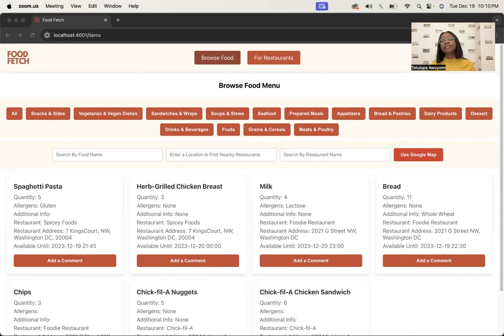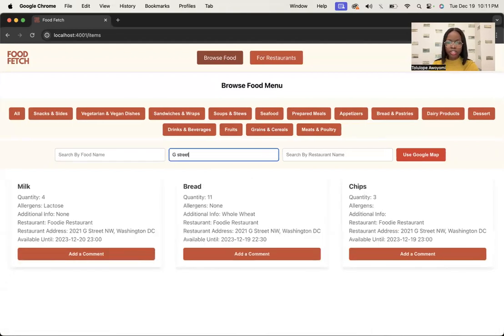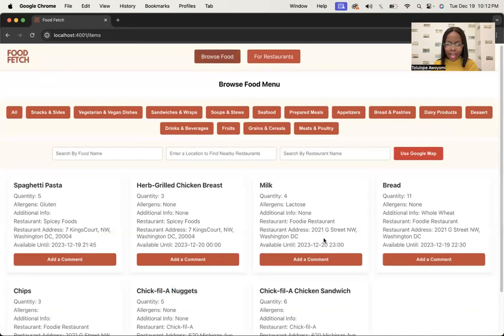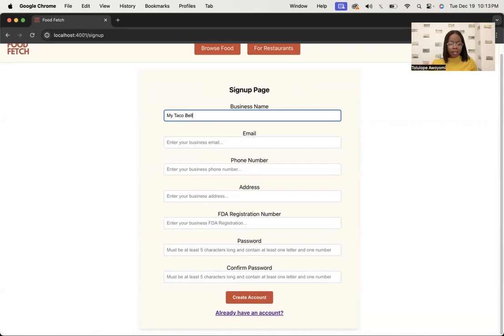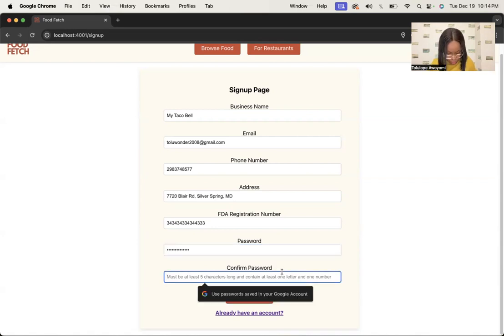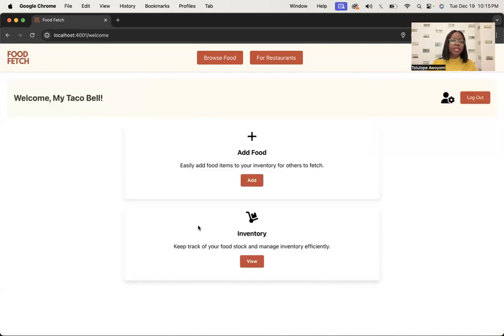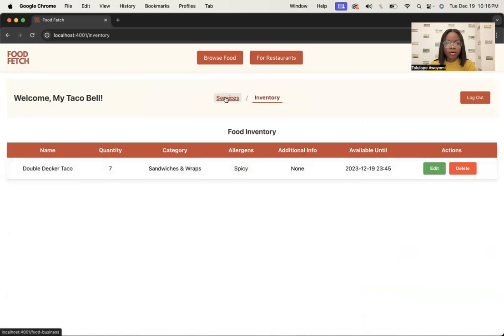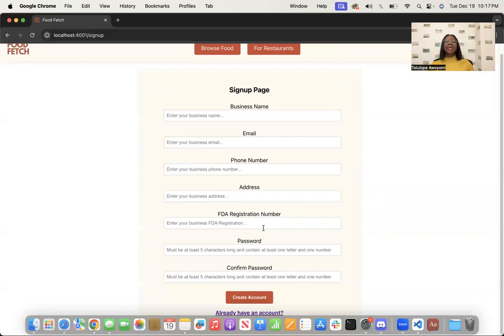My Capstone Project | Flatiron Coding Bootcamp | Software Engineering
Dreams do come true - Finally, I am a Full Stack Web Developer/Software Engineer. I started out with zero knowledge nor background in tech.

I am a Lawyer. So, applying and graduating from Flatiron Coding Bootcamp is somewhat a departure from the norm.

From understanding new concepts, to LOOOONNNNG hours of code practices, to the revered live coding assessments, I am so grateful they have all finally paid off because this was not an easy journey!!!

To finally complete the Flatiron Coding Bootcamp and graduate is fulfilling and a testament to the fact that sacrifices truly pay off and dreams do come true.